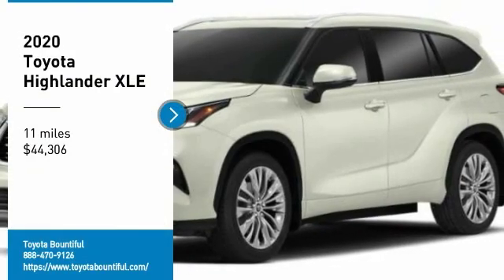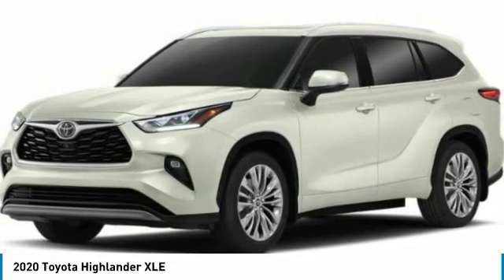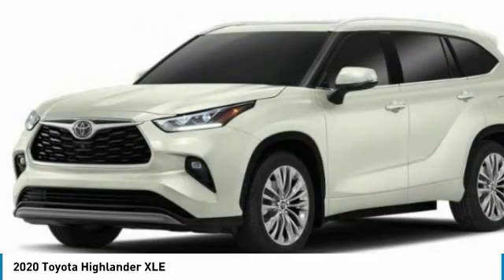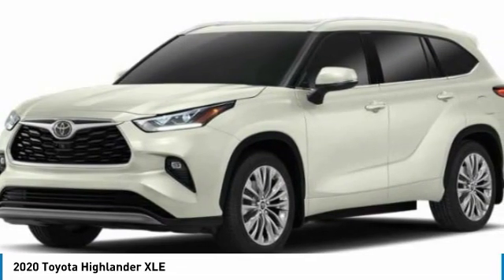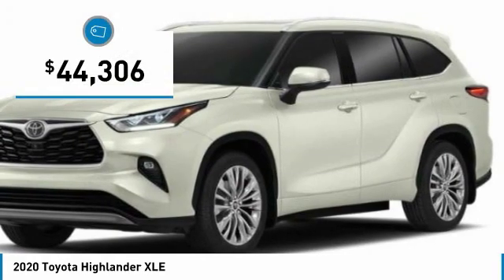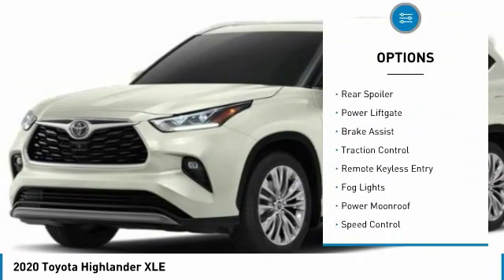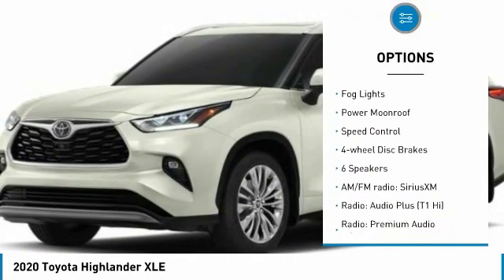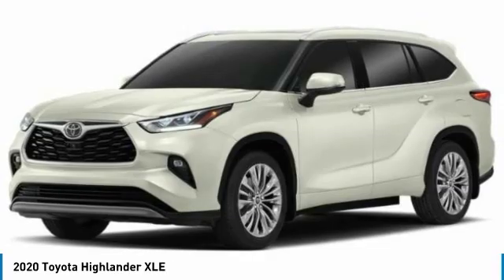2020 Toyota Highlander LS508844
2020 TOYOTA HIGHLANDER Bountiful, UT
Stock# LS508844

Toyota Bountiful
2380 S Hwy 89

*HIGHLIGHTS:* BACKUP CAMERA, HEATED SEATS, MOONROOF, POWER LIFT GATE, ALLOY WHEELS, KEYLESS ENTRY, 3RD ROW SEAT & 27.0 MPG highway rated!

This great 2020 Toyota Highlander XLE features a *Magnetic Gray Metallic Exterior with a Gray Interior*. Toyota Bountiful proudly serves Bountiful, Salt Lake City & Farmington, Utah area New car shoppers.

*TECHNOLOGY & INTERIOR FEATURES:*This Toyota Highlander Includes Homelink System, Steering Wheel Audio Controls, Satellite Radio, Anti Theft System, Garage Door Opener, Adaptive Cruise Control along with Dual Power Seats, Power Drivers Seat, Overhead Console, Power Moonroof, Illuminated entry, Air Conditioning, Vanity Mirrors, Rear Window Defroster, Tilt Steering Wheel, Split Folding Rear Seat

*SAFETY & ECONOMY FEATURES:*Includes Electronic Stability Control, Integrated Turn Signal Mirrors, Brake Assist, Anti-Lock Brakes, Speed Sensitive Steering, Overhead airbag, Occupant sensing airbag, Delay-off headlights, Dual Air Bags, Knee AirBag, Front Side Air Bags, Auto Dimming R/V Mirror. Plus EPA rated fuel economy of 27.0 highway, 20.0 City (Based on EPA mileage ratings. Use for comparison purposes only. Your mileage will vary depending on driving conditions, how you drive and maintain your vehicle, etc.)

Toyota Bountiful has this 2020 Toyota Highlander XLE ready for sale today with 59 other models like this in stock! We'll give you top dollar for your trade! If it runs and drives, we'll offer you cash!